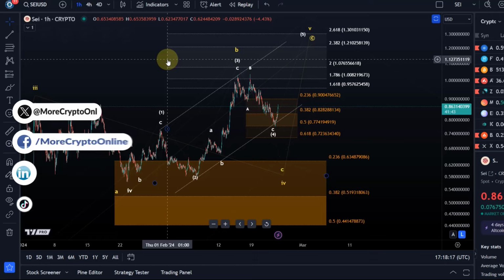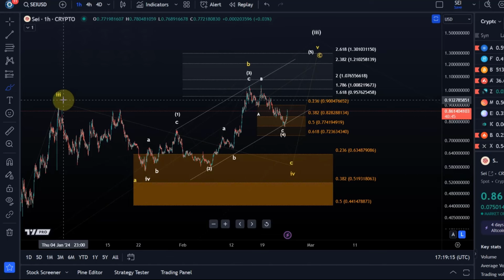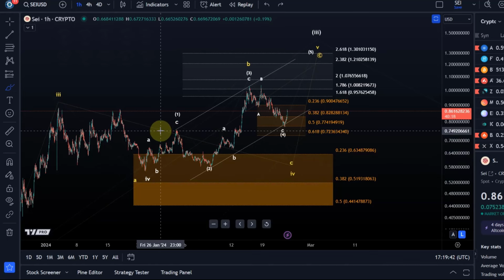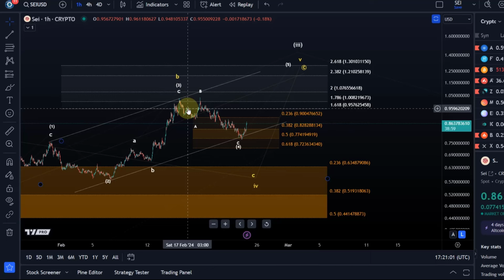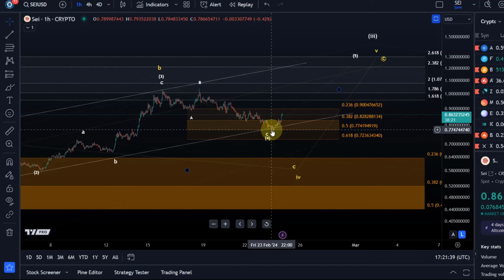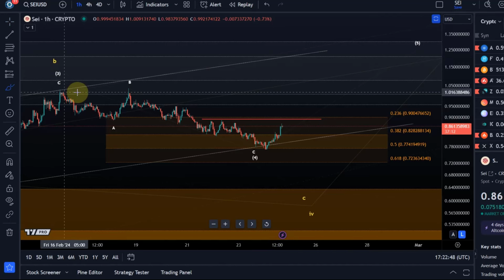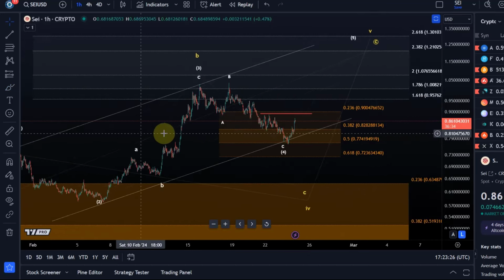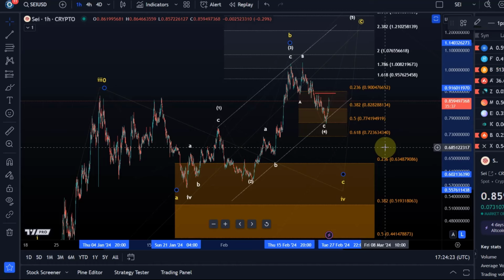SEI Coin Price News Today - Technical Analysis and Elliott Wave Analysis and Price Prediction!